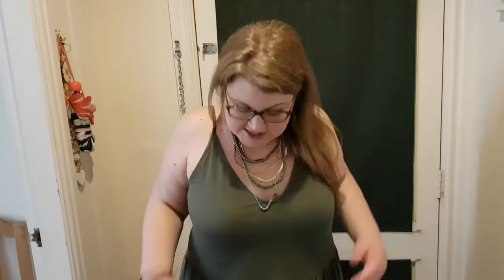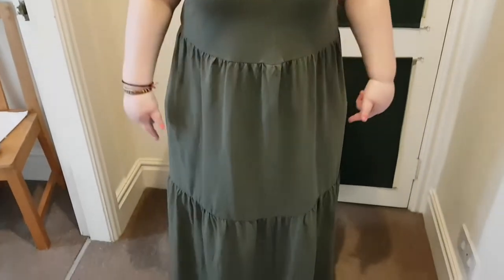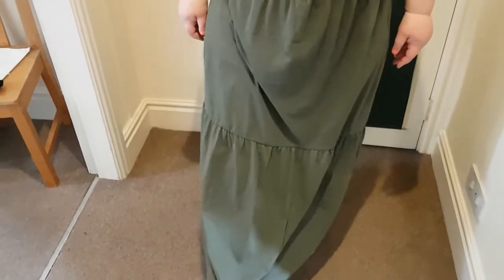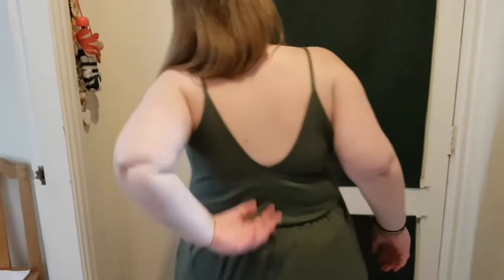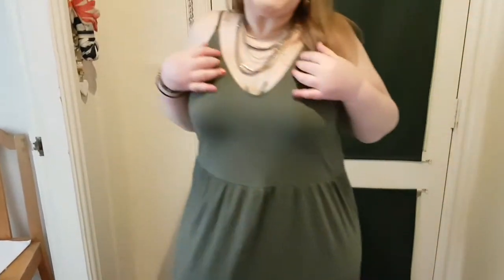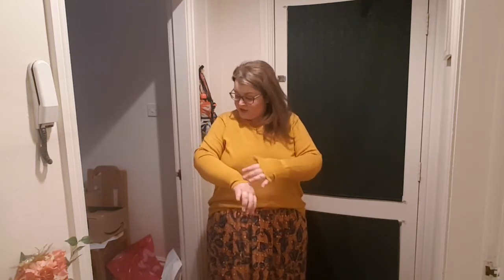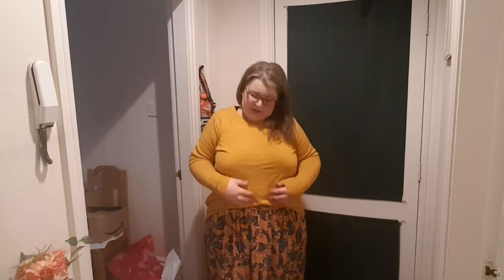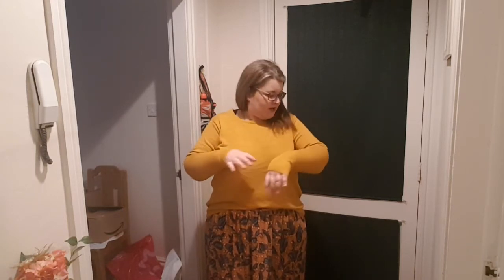Plussize Primark & Asos Try on Haul// UK Size 16/18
plussizefashion
Hi Everyone!
Thanks for checking out my plus size UK size 16√Try on haul.  The clothes I am wearing are from Primark and Asos.
I am 163 tall.
Hope you enjoyed my video!
www. mypinkrambles. com